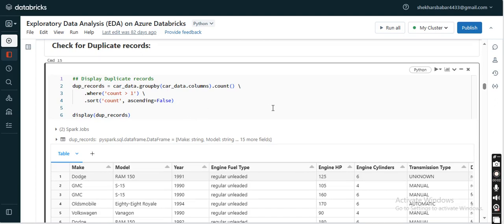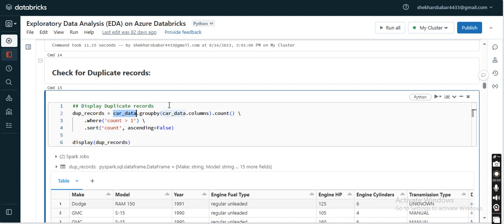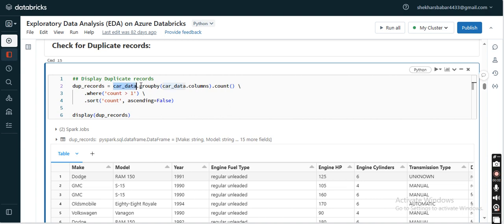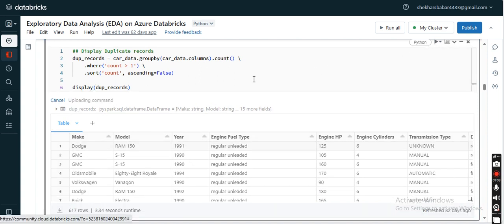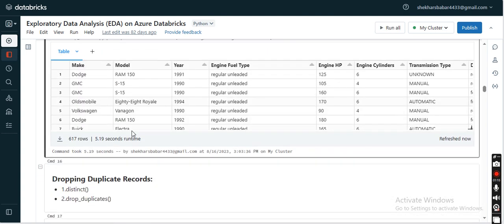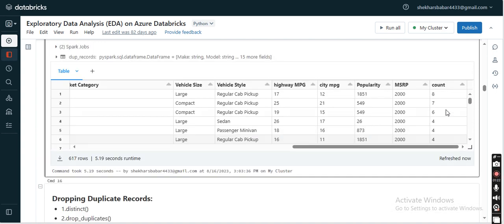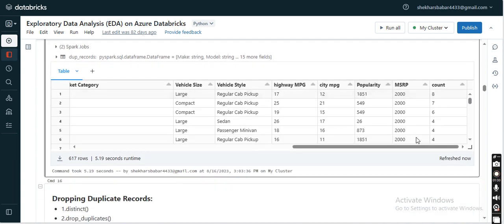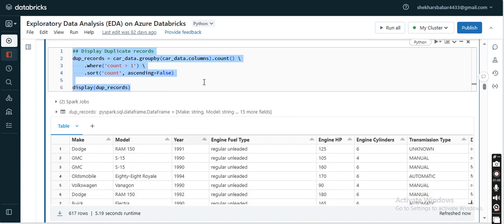Azure Databricks Duplicate Records | Big Data [Part-04]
Duplicate Records in Azure Databricks | PySpark | Big Data [Part-04]